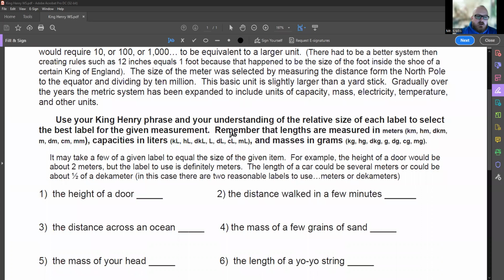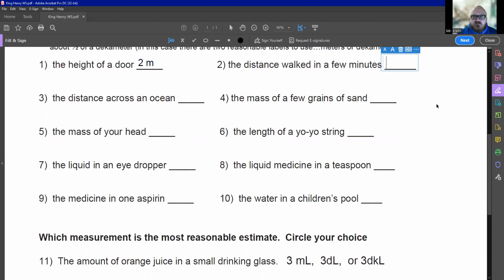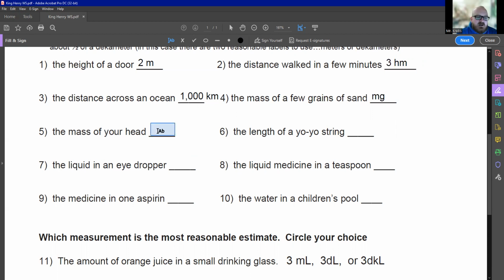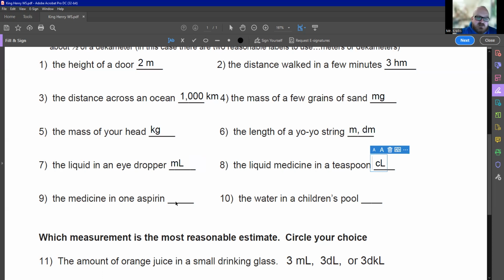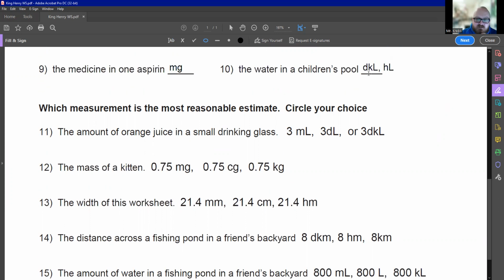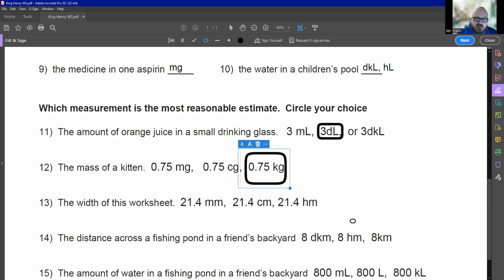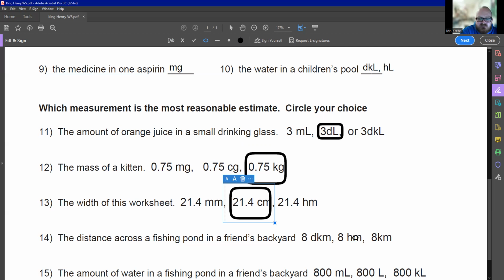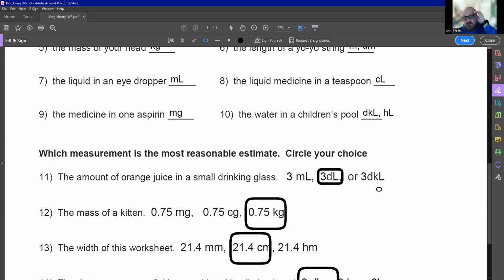King Henry WS Review